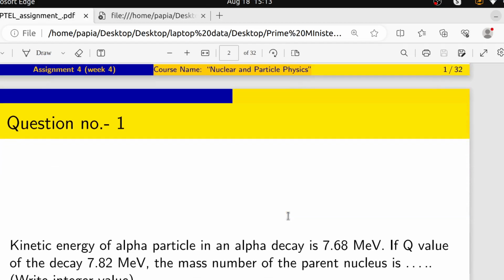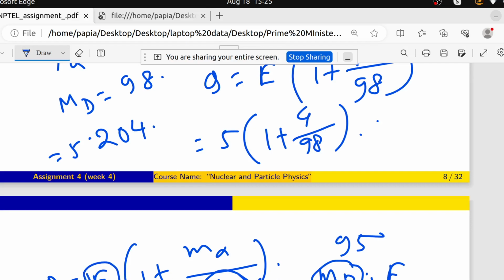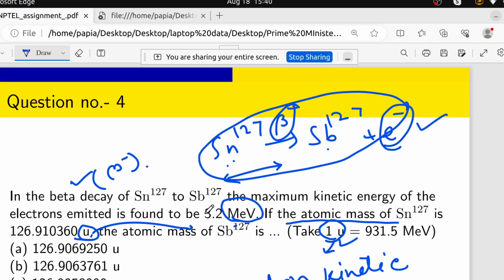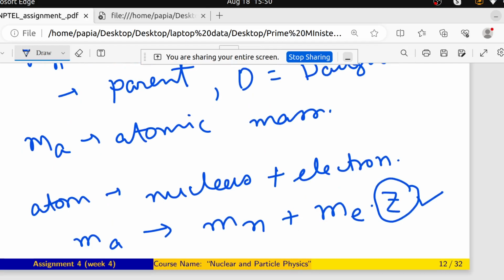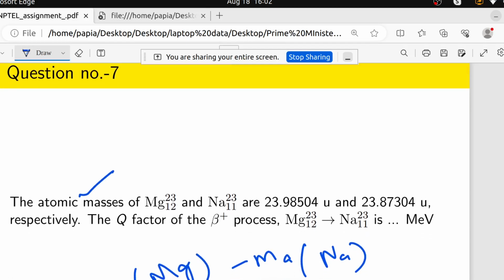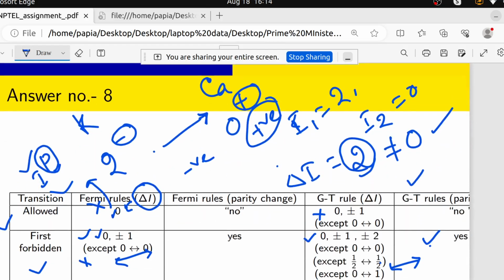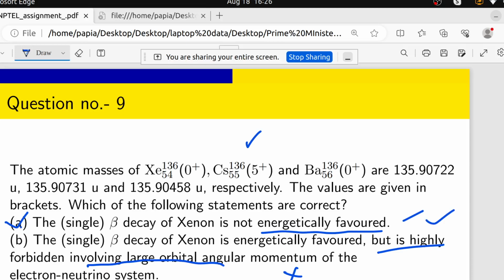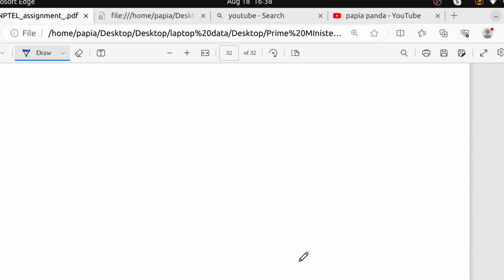Week-4-assignment: Nuclear and particle physics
This video is explaining the previous year assignment questions for week 4.